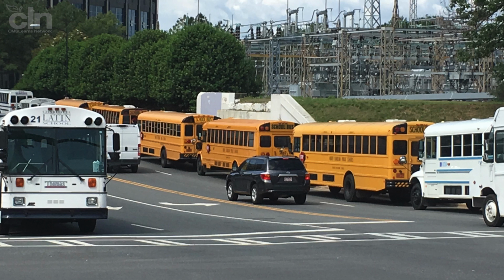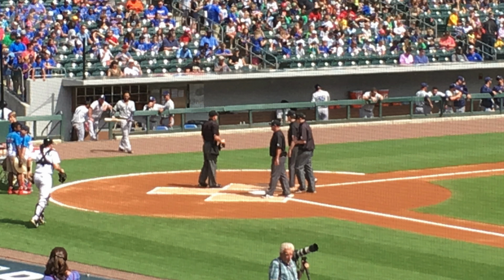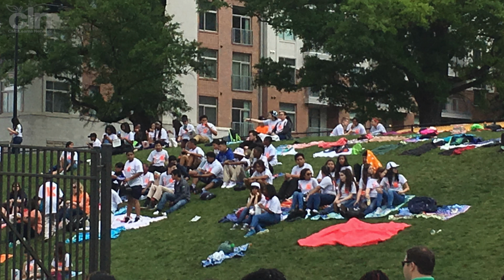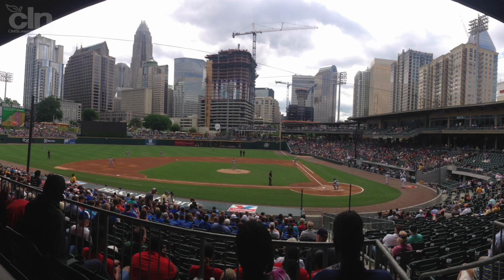IT Weekly - Technology Outside the Classroom